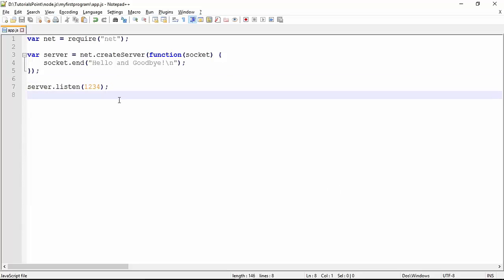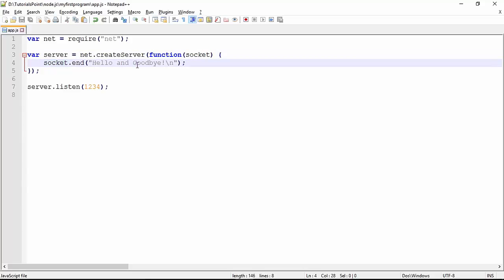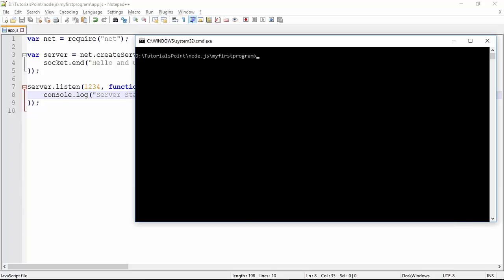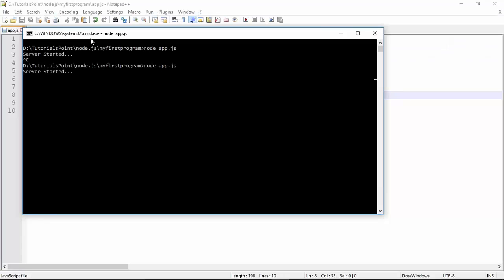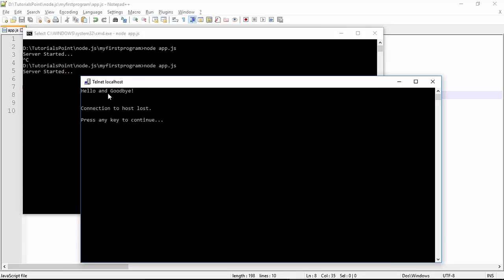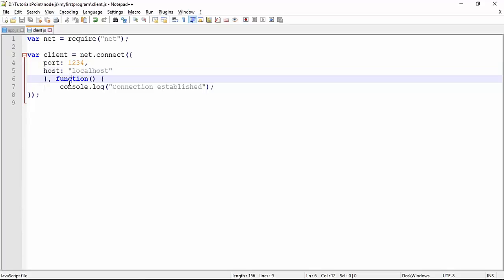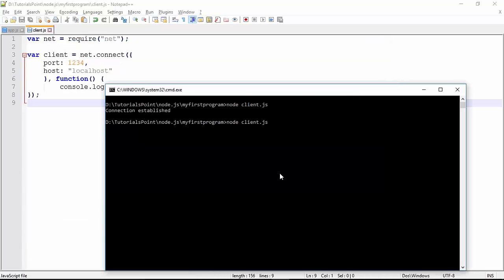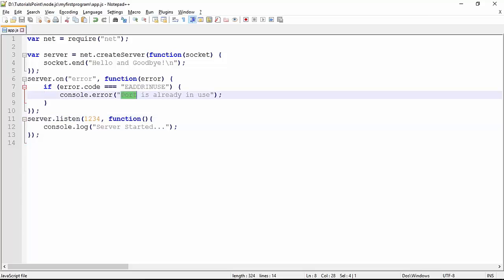Node JS Network Programming | Node JS Tutorial | Tutorialspoint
Node JS tutorial for Beginners. In this 'Node JS' tutorial, you will learn about Node JS Network Programming.